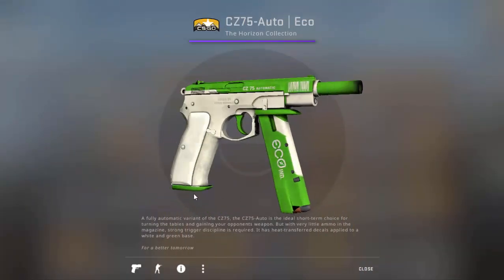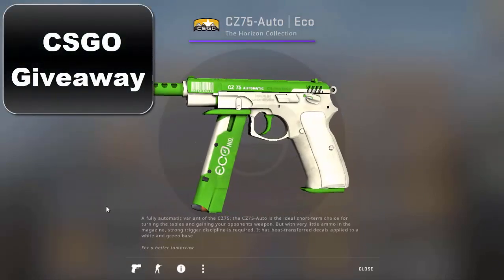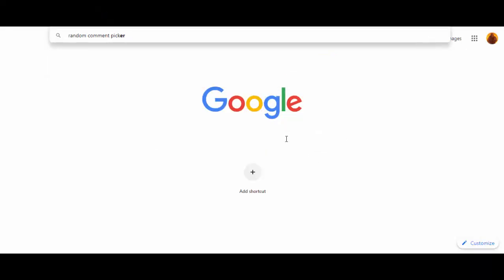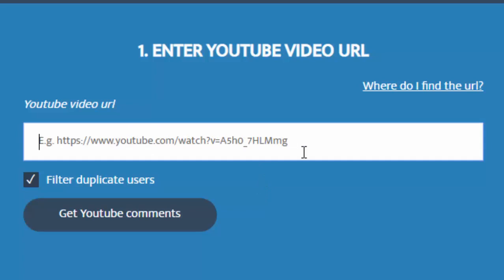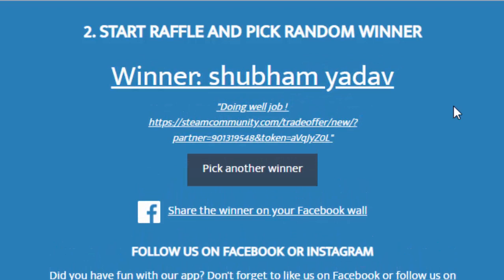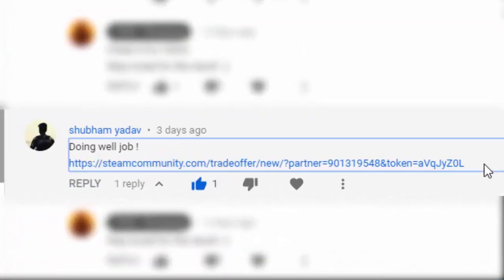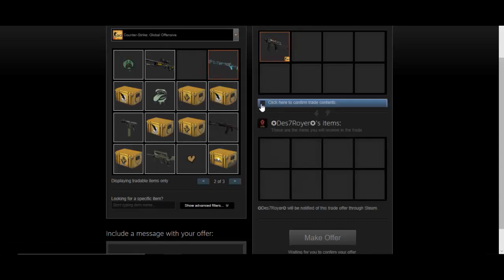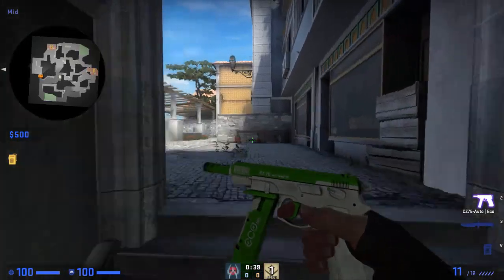CSGO Giveaway #4 | CZ75 - Auto - Eco | Result Of CSGO Giveaway #3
Show your skills with this shinning CZ75 - Auto - Eco.
Its time to replace your Five-Seven And Tec-9 Slot with CZ75 - Auto (Mini Smg).

🔹 NOTE : Drop your Full Trade URL.